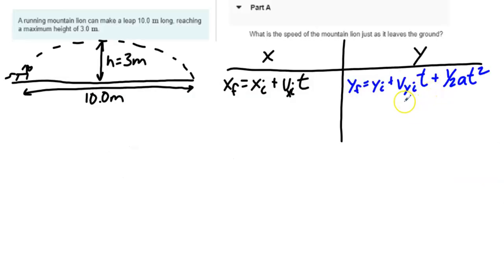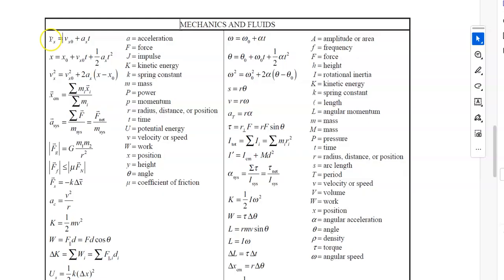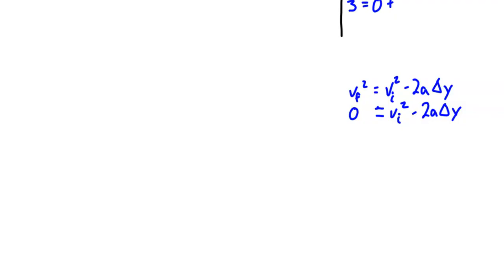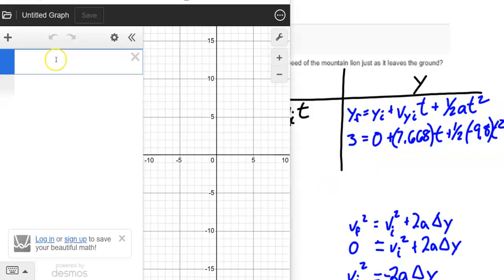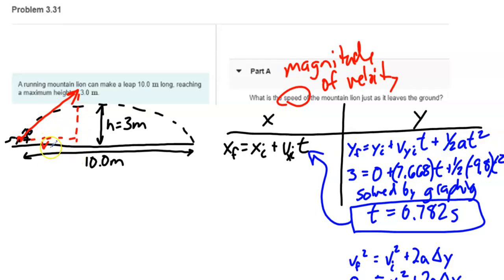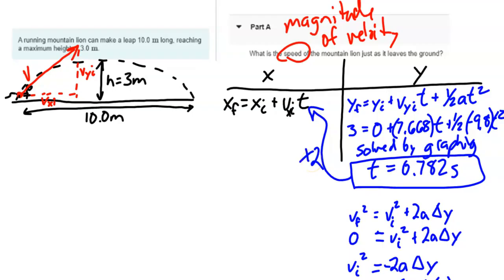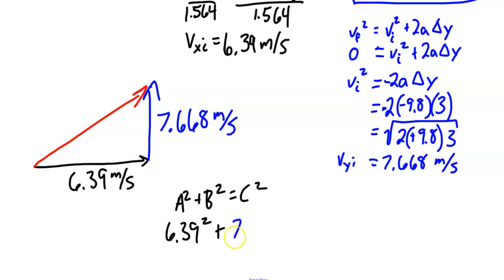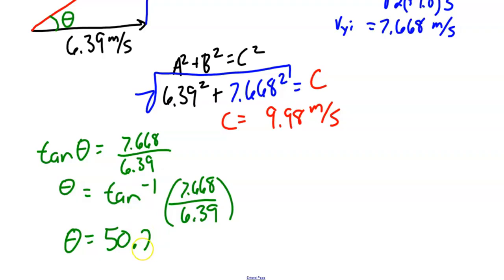Mastering Problem 3.31